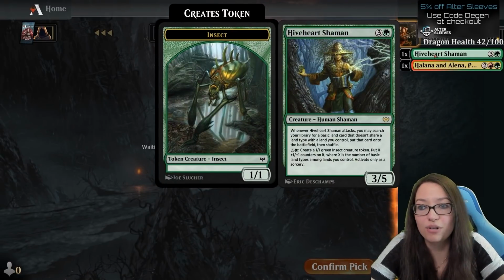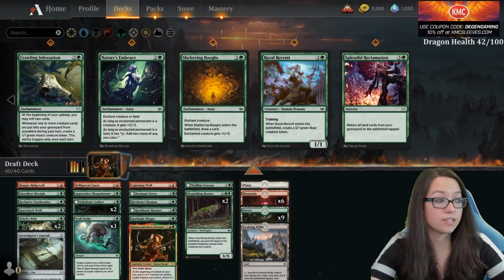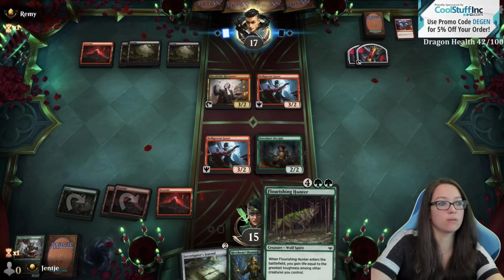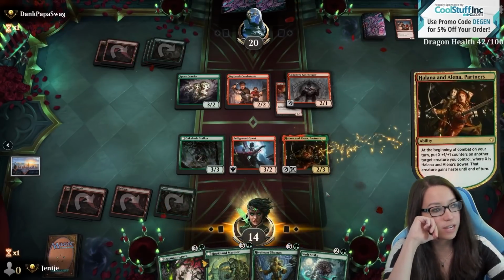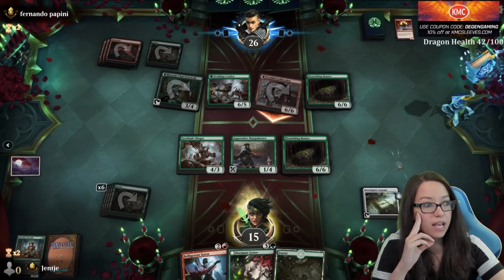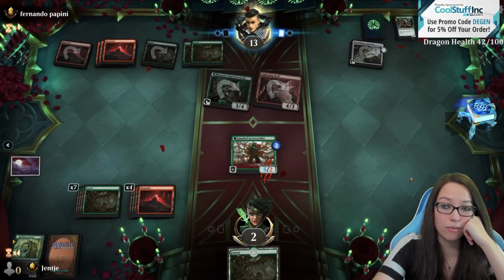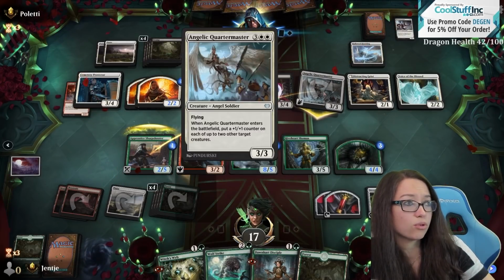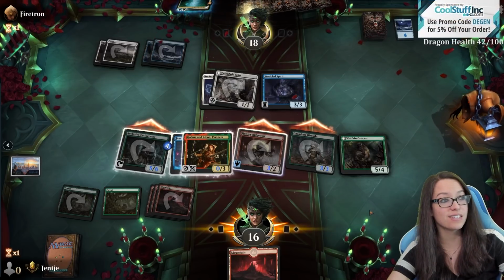🔴🟢Gruul Bombs - 7 Wins - Crimson Vow Draft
Back from Vegas and still running hot. Enjoy!